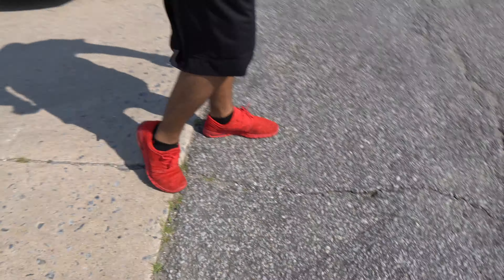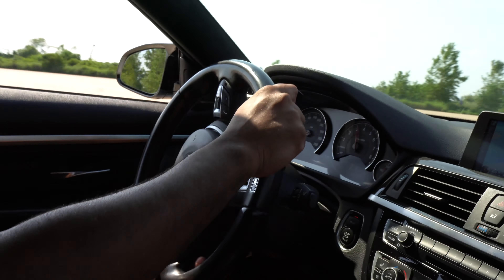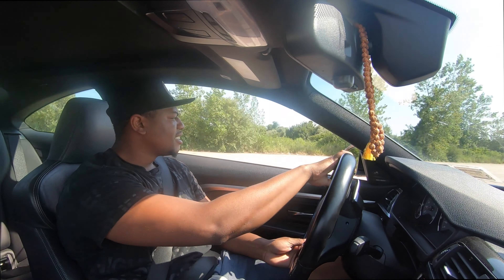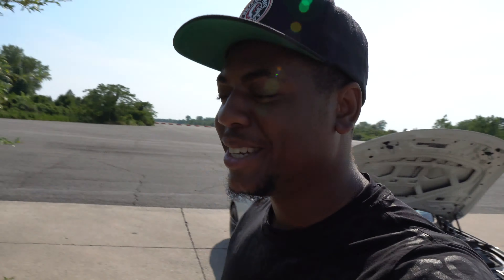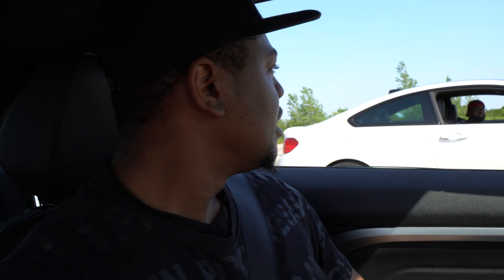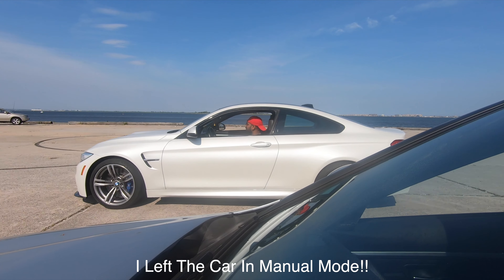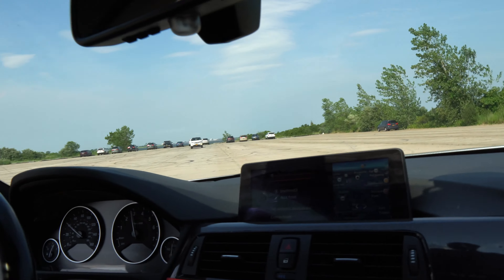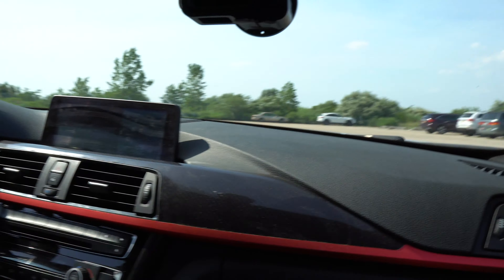435i FBO Vs. M4 Stage 1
Finally I got to Run My boy AJ and his stage 1 M4 I was Shocked at the Outcome

M4 Mods
Bootmod3 Stage 1 tune
Vrsf Catless Downpipes

Sony Alpha a6400
Sigma 16mm f1.4 Lens
GoPro Hero 7 Black
Rode VidPro Mic

Recommended Shops
M life Autocare
11 Hendrickson Ave.

CHECK OUT
VVASHautocare.com
To keep Your Car Clean and STAND OUT!

My WHEELS--
Built By Vorsteiner
Supplied By Vibe Motorsports
VibeMotorsports.com